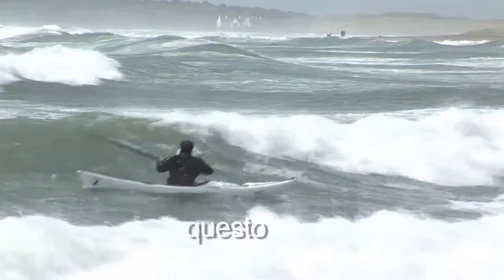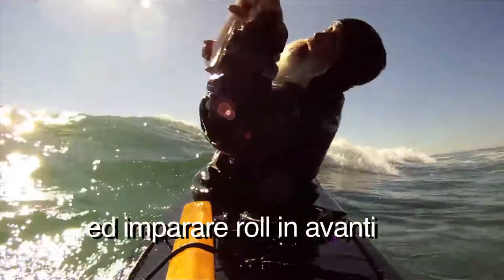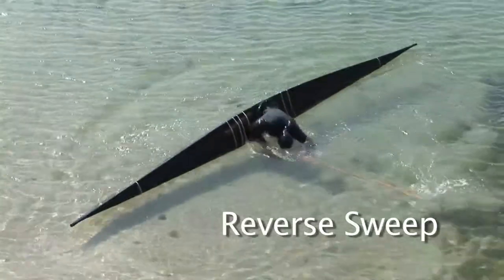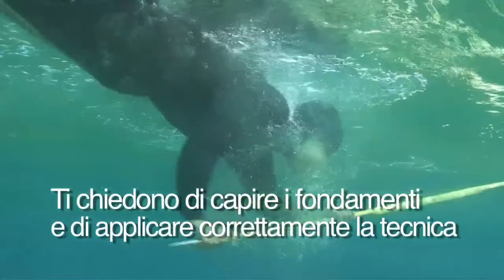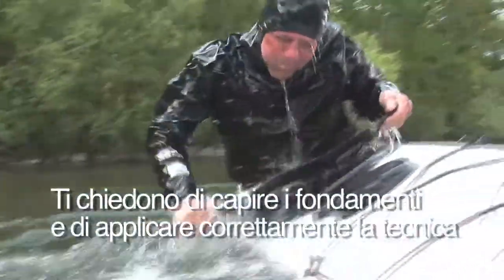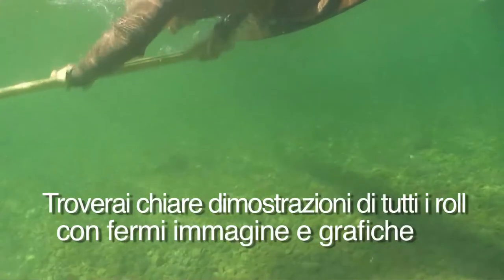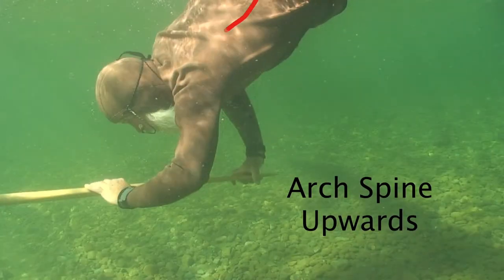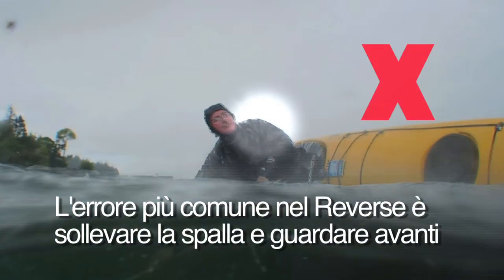This is the Roll - sottitolato in Italiano.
This is the Roll; sottitolato in Italiano. "This is The Roll" ti può aiutare ad imparare il tuo primo roll, migliorare il tuo roll ed imparare roll in avanti. Ti mostreremo tre roll:
quello Standard groenlandese, il Reverse e lo Storm. Questi tre roll fanno un pacchetto completo con questi torni su in qualsiasi condizione.